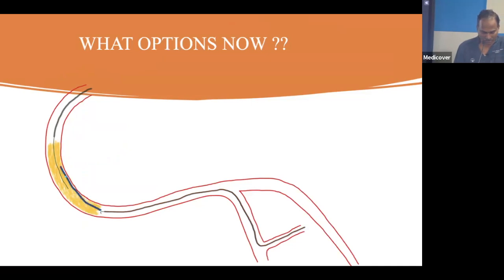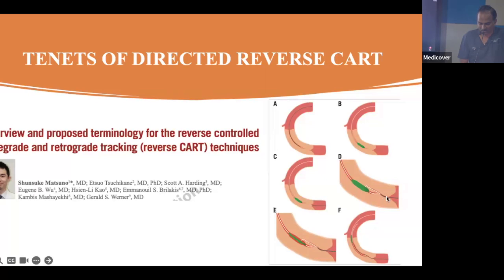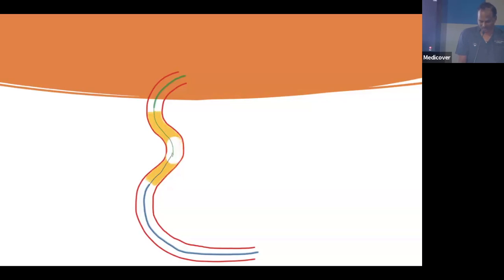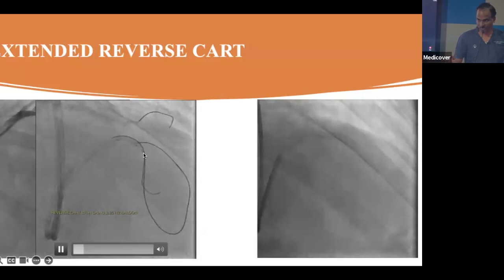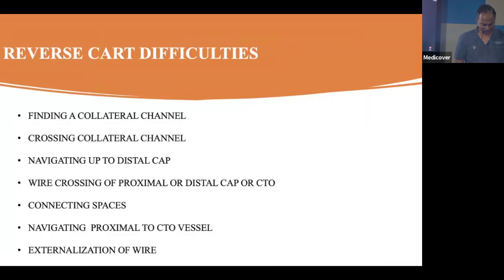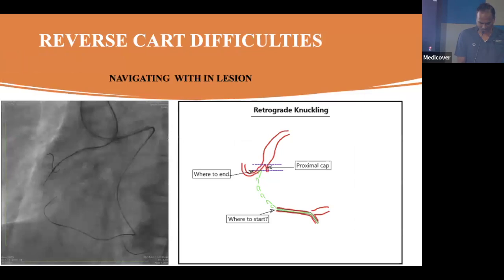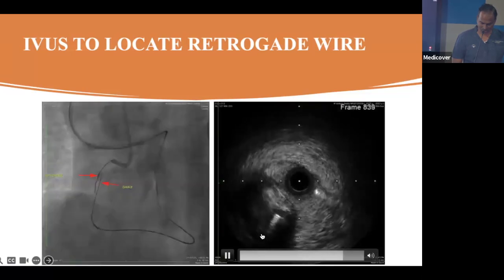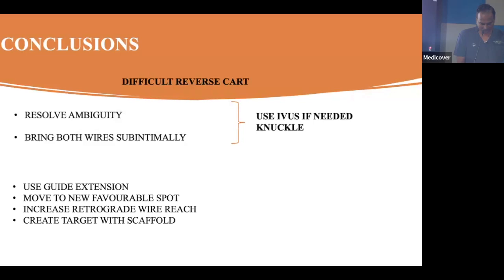REVERSE CART: WHEN AND HOW—Live lecture by Dr. Sharath Annam